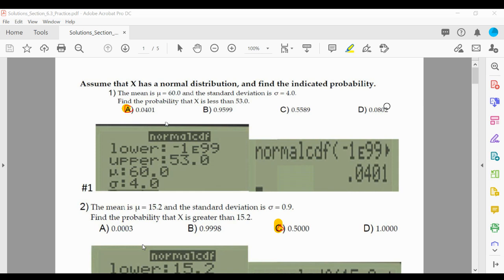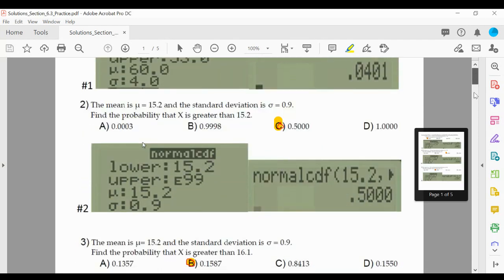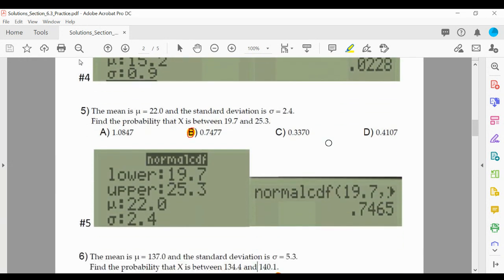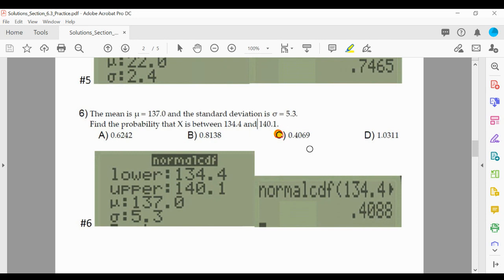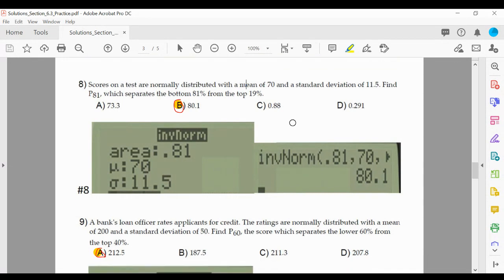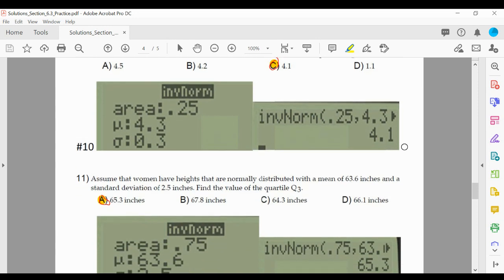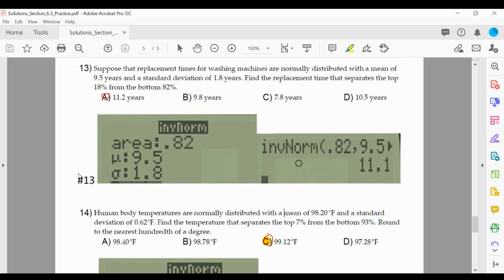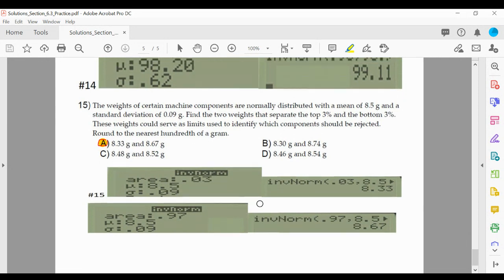Voice Over Solutions for Section 6.3